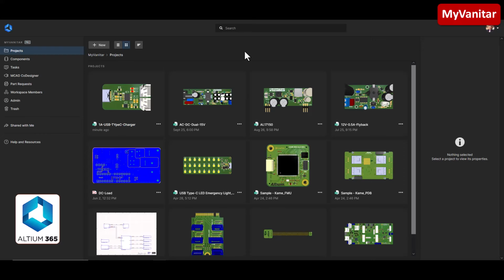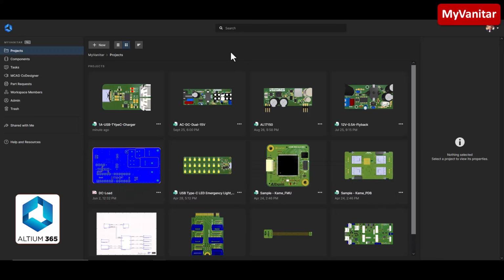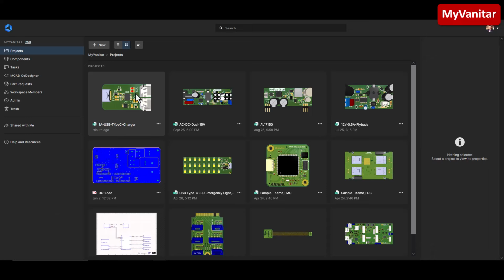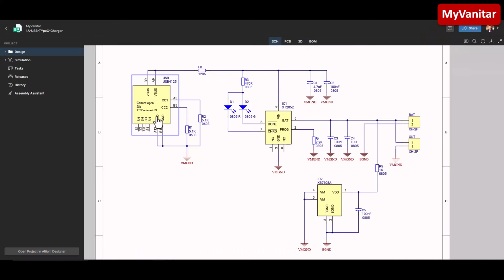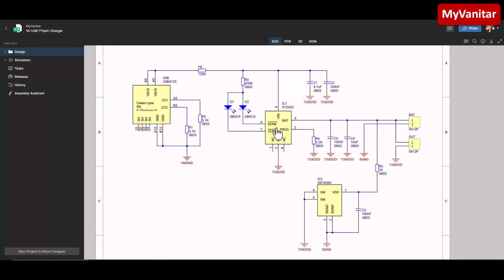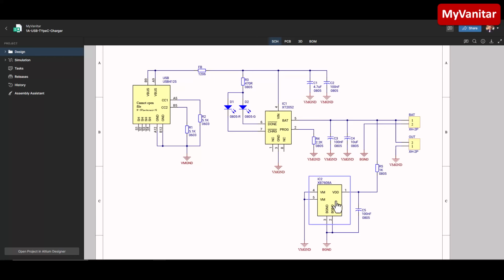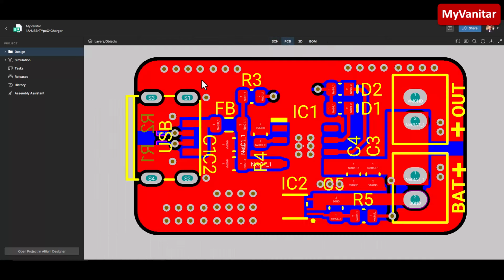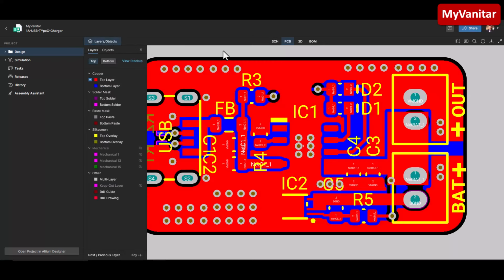1A USB Type-C Lithium Battery Charger (With Protection)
1A USB Type-C Lithium-ion Lithium Polymer Battery Charger (With Protection)

This project presents a 1A USB Type-C lithium battery charger (1s charger, 1s bms charger) with integrated battery protection. The design features the XT2025 charging IC, which allows precise charging current adjustments through a configurable resistor, offering flexibility in battery management. The XB7608 protection chip enhances safety by safeguarding against overcharge, over-discharge, and short-circuits, ensuring battery longevity and reliability. The charger incorporates dual LED indicators to display the charging status, simplifying user interaction and monitoring. This solution provides an efficient, user-friendly, and adjustable charging system suitable for various lithium battery applications.
The schematic and PCB have been designed using Altium Designer and the project files are available to download from the Altium-365 cloud space. The charging current has been monitored and tested noninvasively using a clamp meter.
There are tons of chargers with the TP4056 chip, but this one is different :-)

IC1 is the XT2025 lithium battery charger chip. According to its datasheet:” The XT2052 is a constant-current/constant-voltage charger circuit for single cell lithium-ion batteries. The device includes an internal power transistor and does not need an external current sense resistor and blocking diode in applications. XT2052 requires minimal external components and meets the USB bus specification, which is very suitable for portable applications in the field. Thermal modulation circuits can control the internal chip temperature in a safe range when the device power dissipation is relatively large or the ambient temperature is higher. When the input voltage (AC adapter or USB power supply) power is lost, XT2052 automatically enters a low-power sleep mode, then the battery current consumption is less than 0.1μA. Built-in protection circuits against irrigation, when the battery voltage is higher than the input voltage, automatically turn off built-in power MOSFET. Other features include a low input voltage latch, automatic recharge, battery temperature monitoring, and charge status/charge status indication functions. XT2052 uses a thermally enhanced 8-pin small outline package ESOP8.”
IC2 is the XB7608 battery protection chip. It nicely embeds everything needed for this purpose. According to its datasheet: “The XB7608AJ series product is a high integration solution for lithium-ion/polymer battery protection. XB7608AJ contains advanced power MOSFET, high-accuracy voltage detection circuits, and delay circuits. XB7608AJ is put into an ultra-small CPC5 package and only one external component makes it an ideal solution in the limited space of the battery pack. XB7608AJ has all the protection functions required in the battery application including overcharging, over-discharging, overcurrent, and load short-circuiting protection, etc. The accurate overcharging detection voltage ensures safe and full utilization of charging. The low standby current drains little current from the cell while in storage. The device is not only targeted for digital cellular phones but also for any other Li-Ion and Li-Poly battery-powered information appliances requiring long-term battery life.”